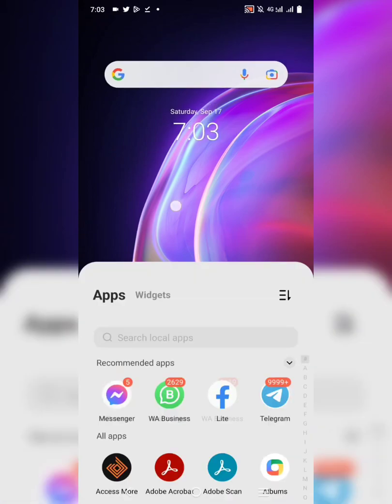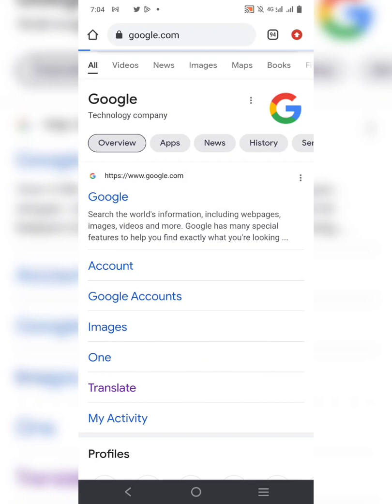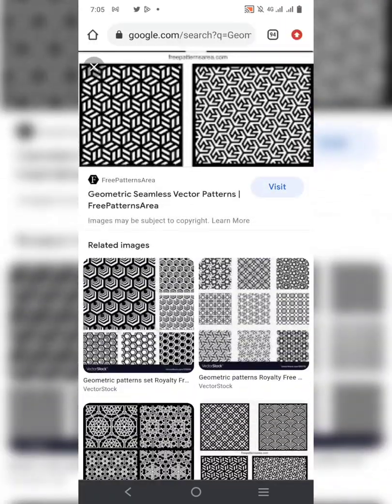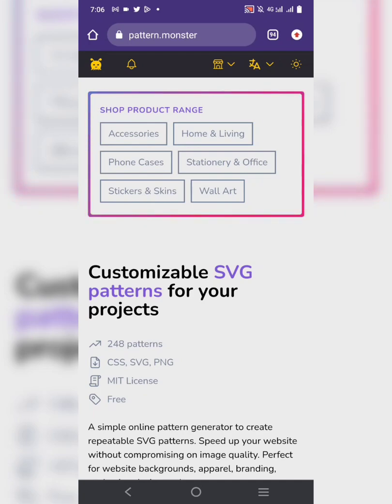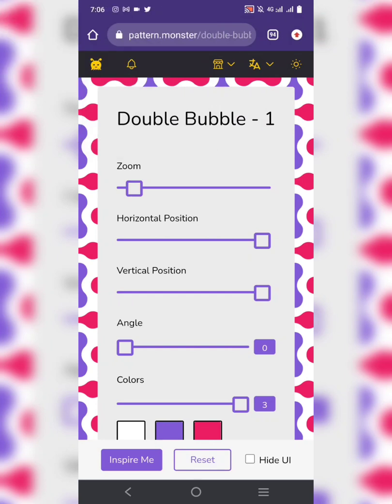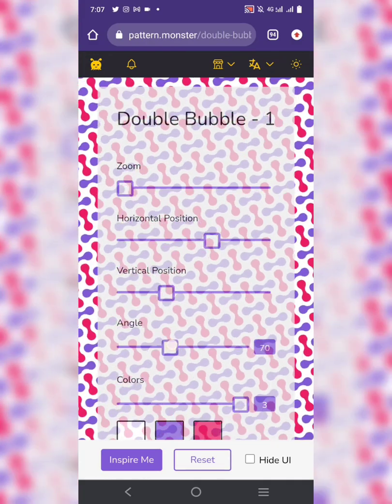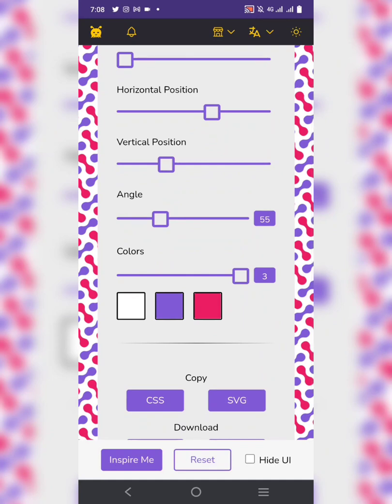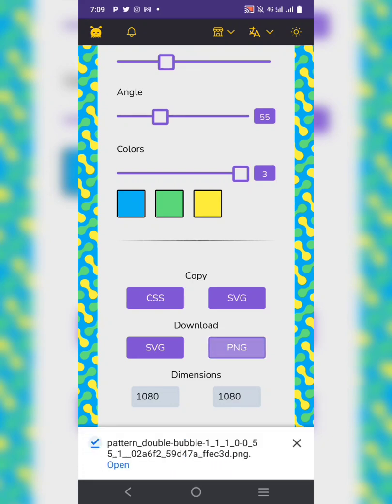😲 Use this crazy website to download all your customizable patterns for your design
This website is a simple online pattern generator to create repeatable SVG patterns. Speed up your website without compromising on image quality. Perfect for website backgrounds, apparel, branding, packaging design and more.